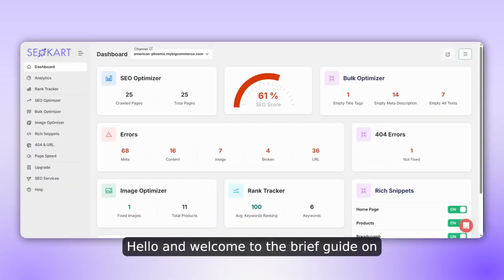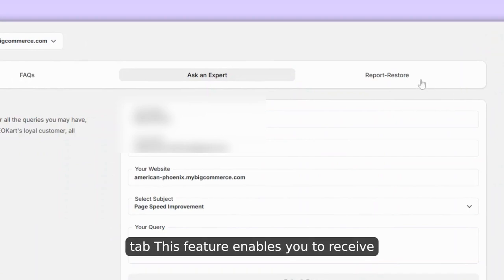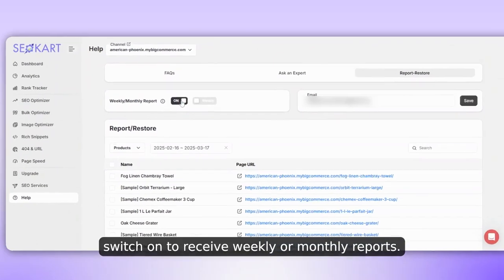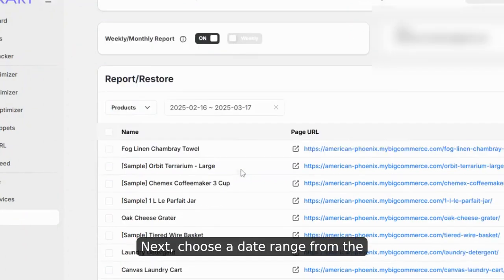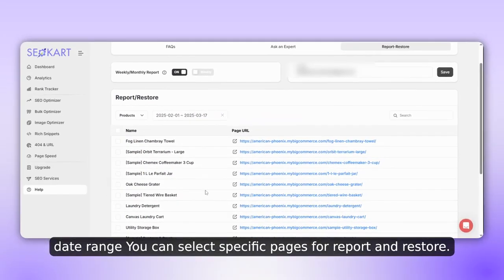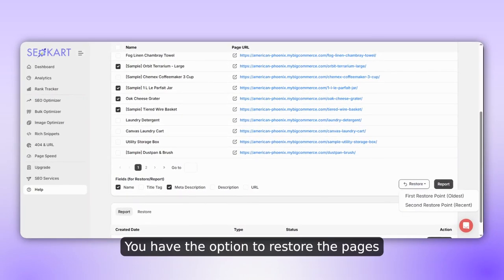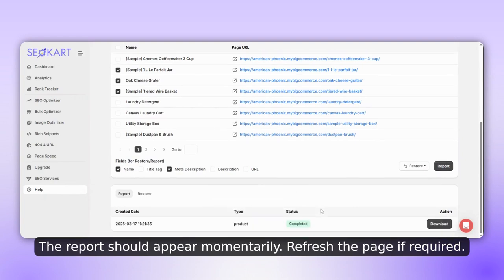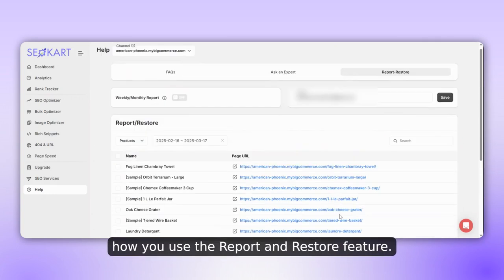How to Use the Report & Restore Feature in the SEOKart App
SEOKart’s Report/Restore feature helps you monitor your SEO optimizations and roll back to previous versions in just a few clicks!

📹 In this tutorial, we’ll cover:
✅ How to generate SEO reports in SEOKart
✅ How to restore previous SEO changes easily
✅ How to download reports monthly or weekly